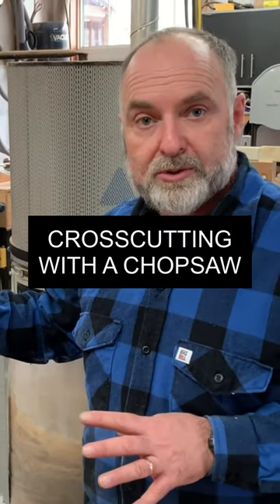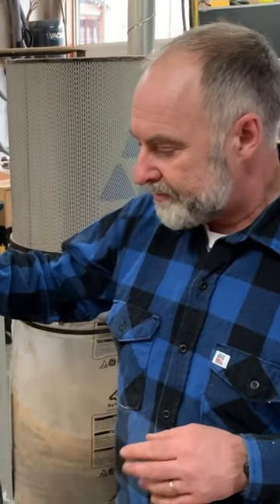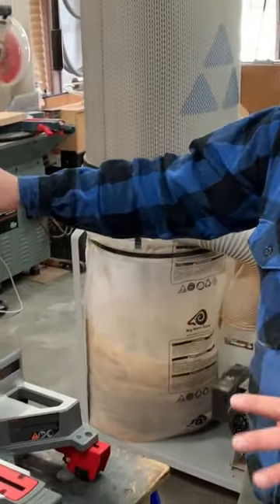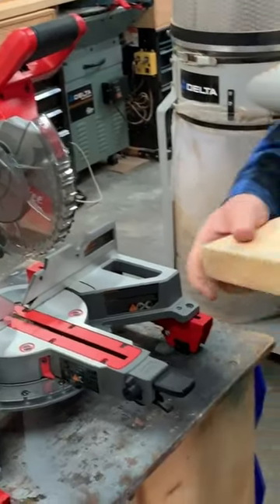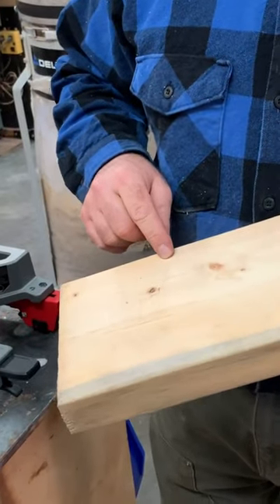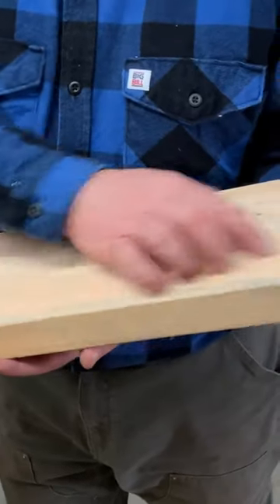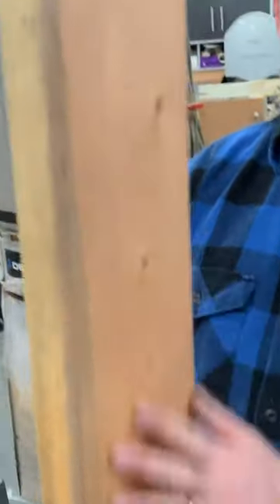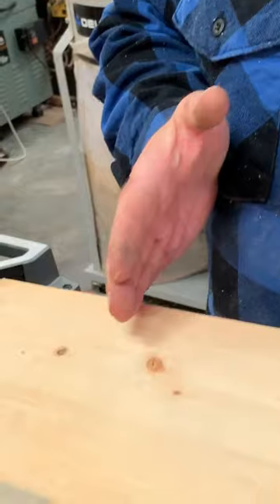Crosscutting With a Chopsaw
Watch how I use a chopsaw to demonstrate a crosscut.